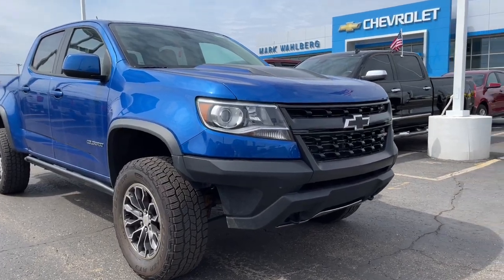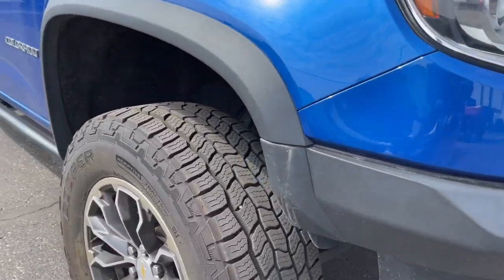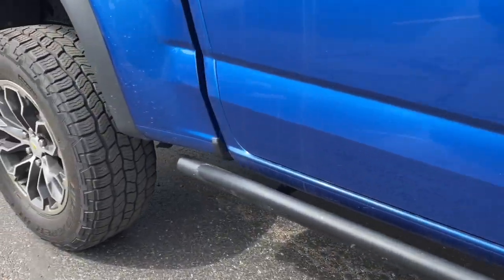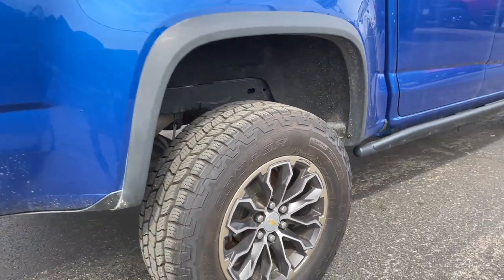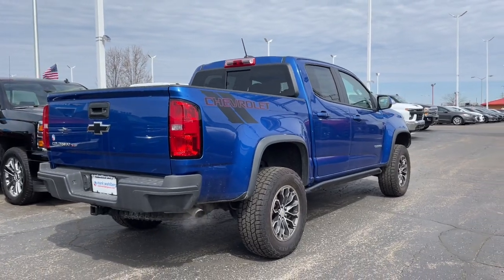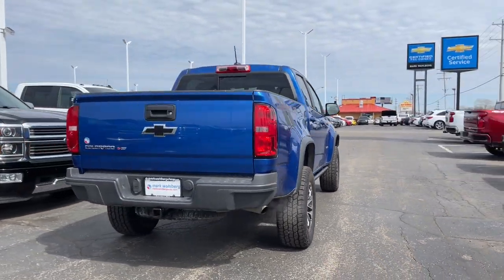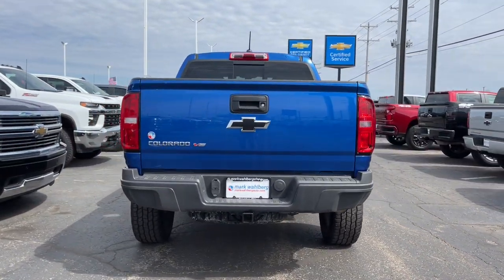2018 Chevrolet Colorado Columbus, London, Springfield, Hilliard, Dublin, OH PCBZ303365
Kinetic Blue Metallic Used 2018 Chevrolet Colorado available in Columbus, Ohio at Mark Wahlberg Chevrolet. Servicing the London, Springfield, Hilliard, Dublin, OH area.

Clean CARFAX. 4WD, Black Bowtie Emblem Package (LPO), Black Rear Bumpers, Black Spray-On Bedliner w/Chevrolet Logo, Driver-Selectable Full-Locking Front Differential, Driver-Selectable Full-Locking Rear Differential, Heavy-Duty Trailering Package, Integrated Trailer Brake Controller, Off-Road Appearance Package, Preferred Equipment Group 4ZR.brbrOdometer is 9755 miles below market average! Priced below KBB Fair Purchase Price!brbrChevrolet Colorado 2018 Kinetic Blue Metallic 4D Crew Cab V6brbrbrPURE PRICED FOR A QUICK SALE! All vehicles come with a complete safety inspection, full detail, 1 FREE OIL CHANGE, free 100 point inspection, FREE TANK OF GAS with delivery of this vehicle. Price does not include tax, title, and license or dealer fee. Vehicle located at Mark Wahlberg Chevrolet. INTERESTED, BUT NOT READY YET? That is okay... we never want to rush you at Mark Wahlberg Chevrolet. SAVE THIS VEHICLE to your MyAutoTrader. You will be updated of any future price savings and specials. It is real simple... Click SAVE THIS CAR above the main vehicle photo on the right or look for the star. SIGNING UP IS FREE: At the top right corner of this page, LOOK for the MyAutoTrader logo. Click SIGN UP and you are in...YOU CAN THANK US LATER, BY BUYING YOUR NEXT VEHICLE AT MARK WAHLBERG CHEVROLET!brbrAwards:br  * 2018 KBB.com Best Resale Value Awards   * 2018 KBB.com 10 Most Awarded Brands